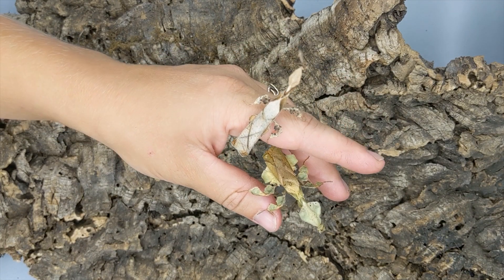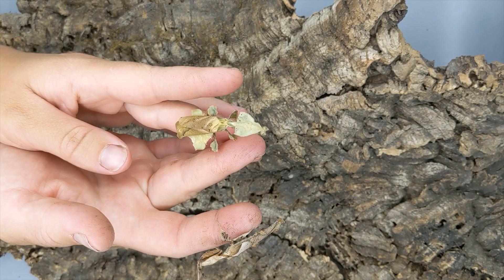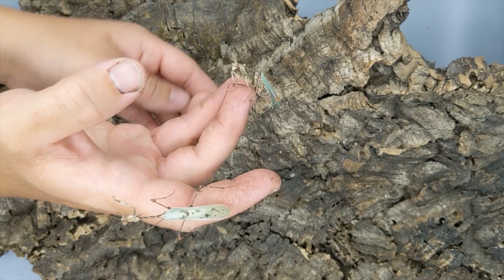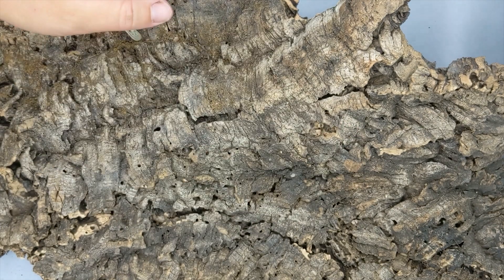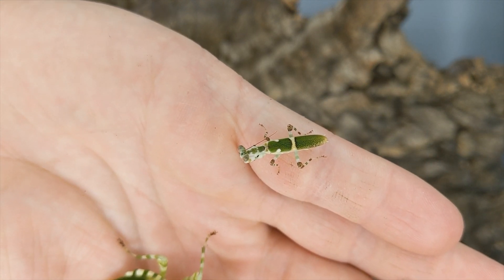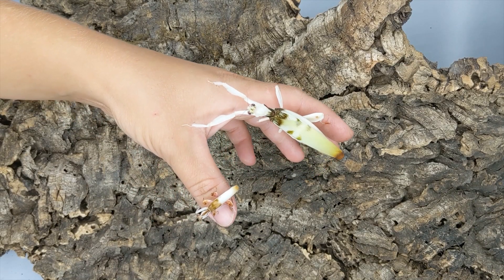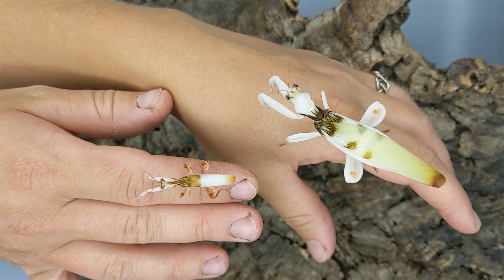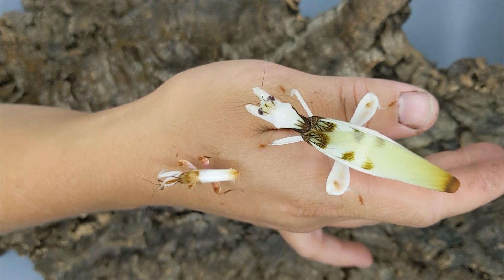Sexual Dimorphism in 4 Mantis Species: Ghost, Cryptic, Banded, and Orchid. Tiny flight prone males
And I get 'frassed' on